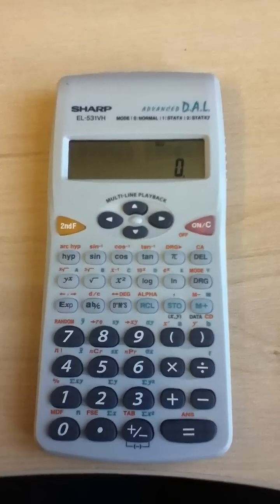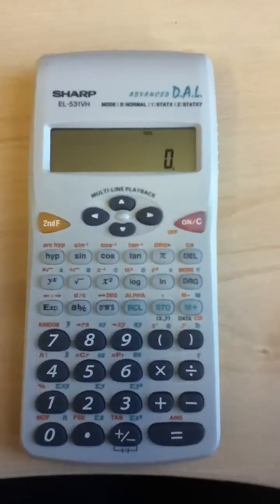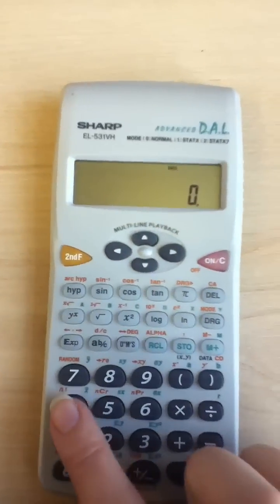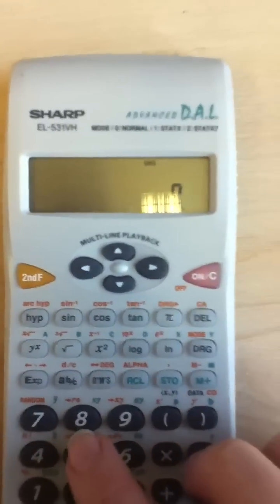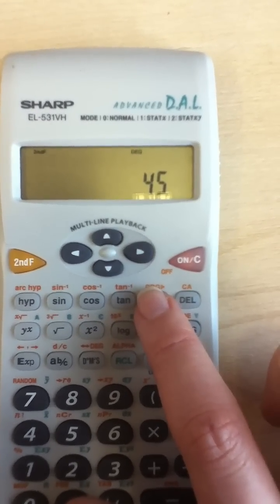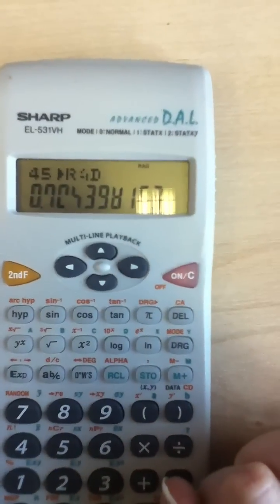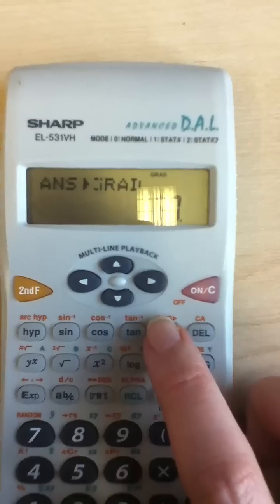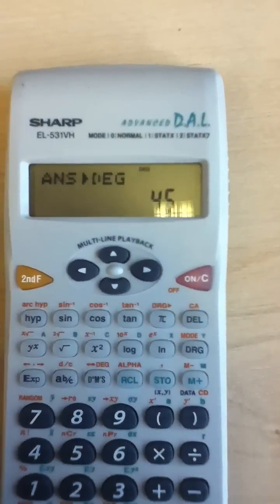ELEC142 calculator tip #2 - conversion between degrees and radians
How to use your University of Liverpool approved Sharp EL-531VH to convert between degrees and radians and back again.